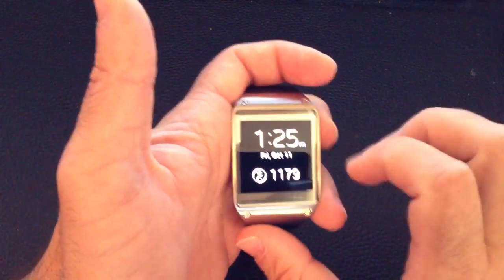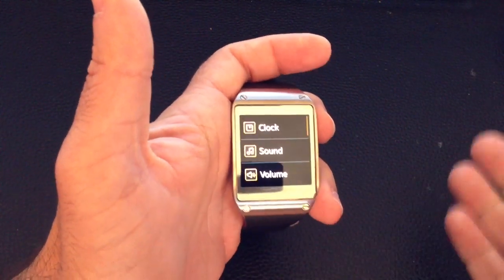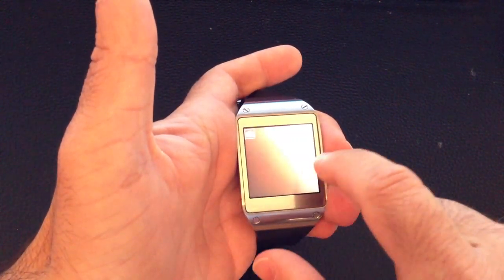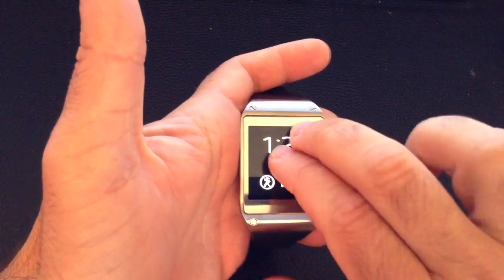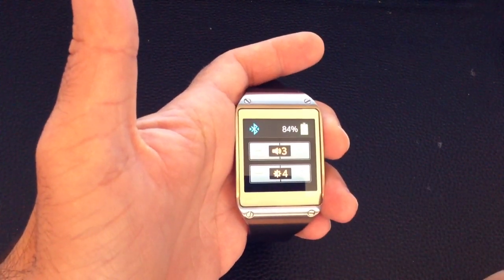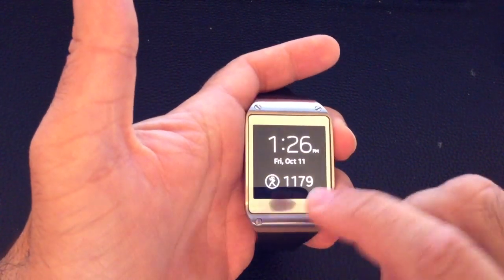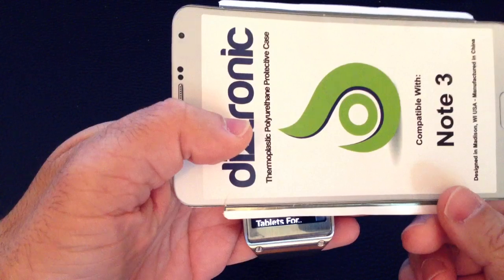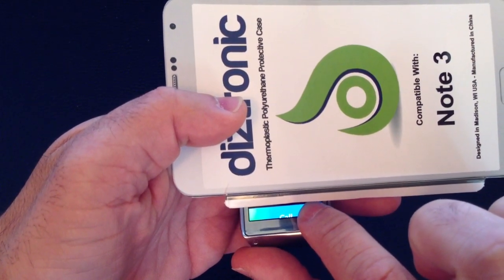Samsung Galaxy Gear: How to navigate and use gestures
Samsung Galaxy Gear Tip: How to navigate and use gestures
- How to display battery
- How to us various swipe commands